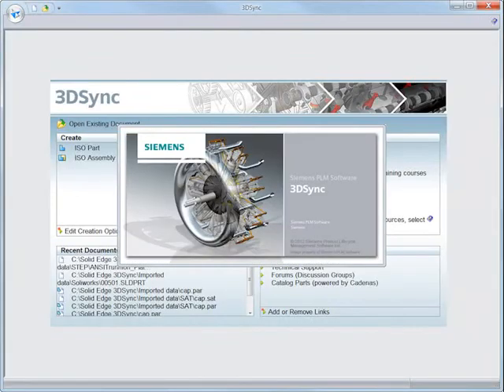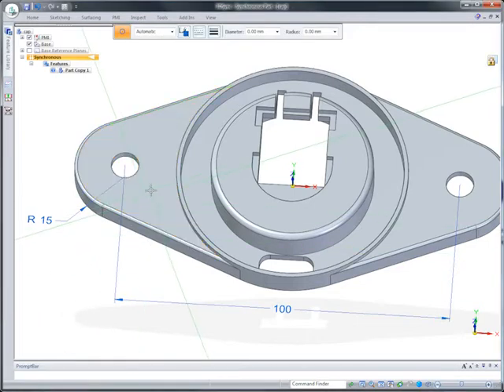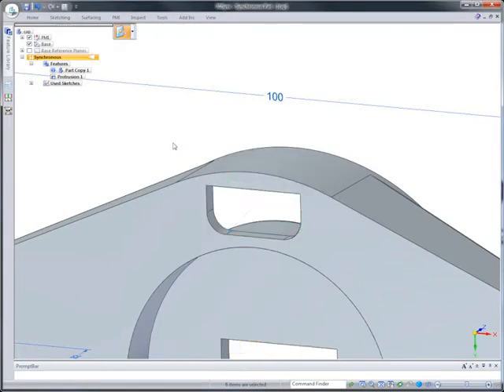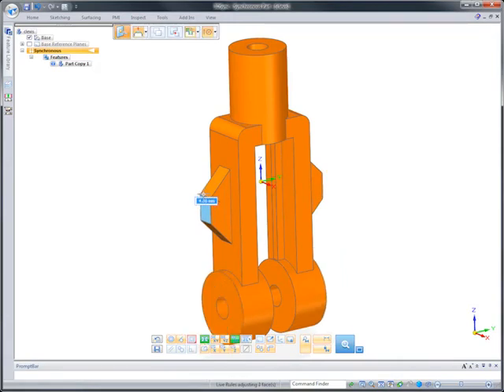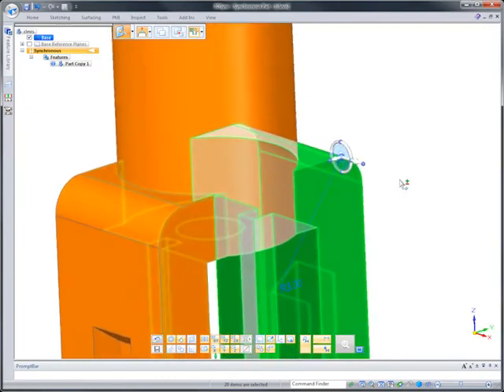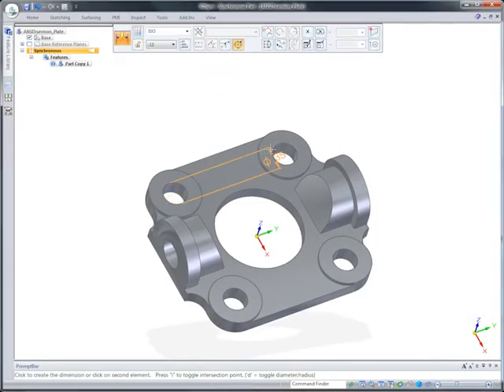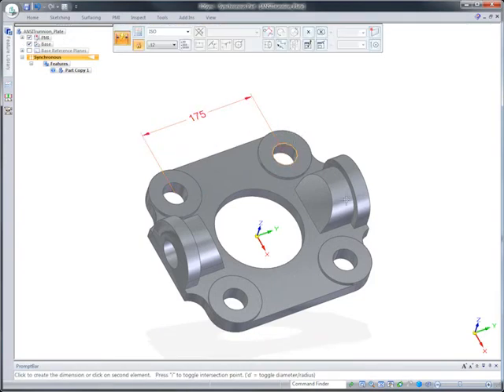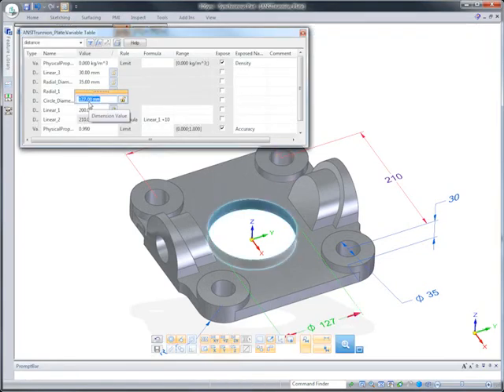3DSync CAD editor: Bewerk geïmporteerde CAD onderdelen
Wanneer u geïmporteerde Mechanical parts of assemblies wilt hergebruiken, dan is 3DSync de perfecte aanvulling op uw CAD systeem. 3DSync bevat krachtige synchronous technology bewerkingsmogelijkheden en bevat ingebouwde 3D vertalers voor het importeren en exporteren van gegevens, ongeacht het bron-formaat Door de lage investeringswaarde is het een rendabele add-on op uw huidige CAD systeem. Stel uw investering in het CAD systeem veilig en breng uw product sneller op de markt.

Bekijk hoe een geïmporteerd part model bewerkt wordt in 3DSync. Door omzetting zijn de feature definitions verloren gegaan. Een herontwerp kan kostbaar zijn, maar door synchronous technology in 3DSync zijn veranderingen snel en eenvoudig te maken. Lees meer